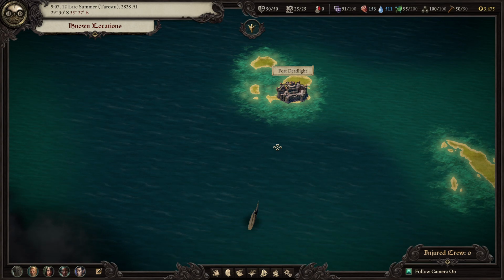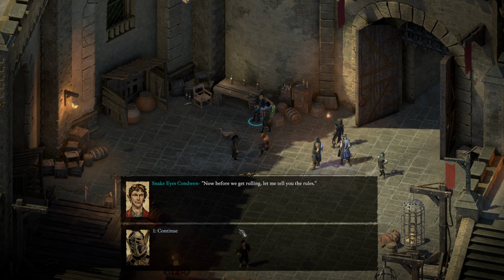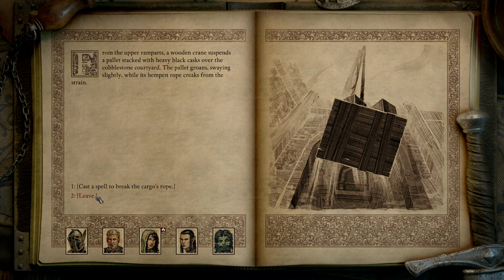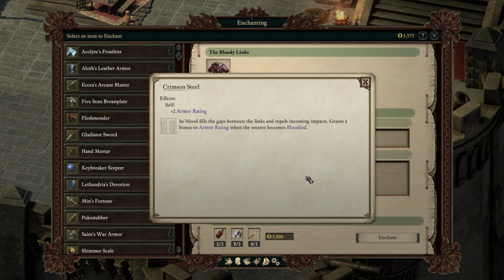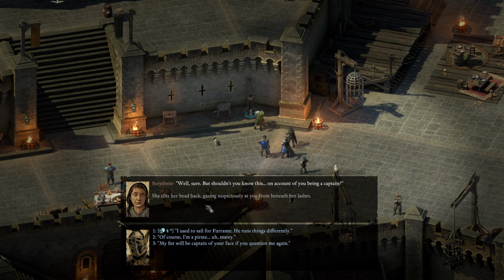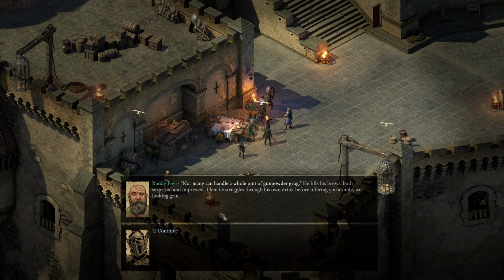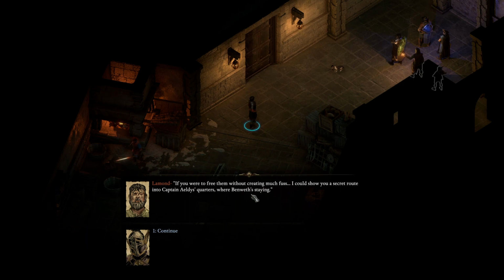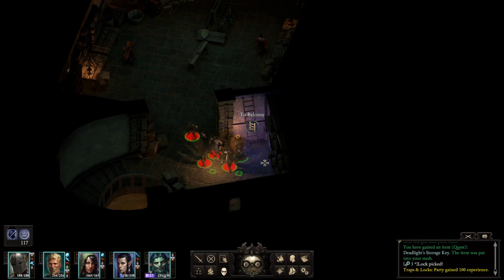Prowling into Port - Pillars of Eternity 2: Deadfire - Let's Play - 84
Episode 84 of Let's Play Pillars of Eternity 2: Deadfire is here! We make our way to Fort Deadlight under Principi colors, then begin exploring the fortress and devising a plan to get Benweth. Enjoy!

About the Game:
Pursue a rogue god over land and sea in the sequel to the multi-award-winning RPG Pillars of Eternity. Captain your ship on a dangerous voyage of discovery across the vast unexplored archipelago region of the Deadfire. Bend the world to your will, as you explore the depths of infinite possibilities, including detailed character customization, total freedom of exploration, and more meaningful choices at every turn.